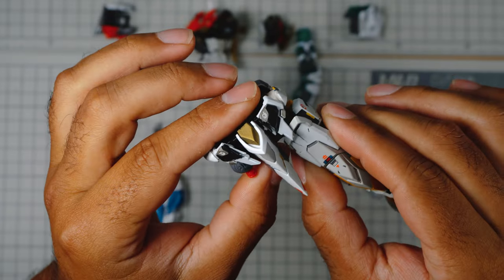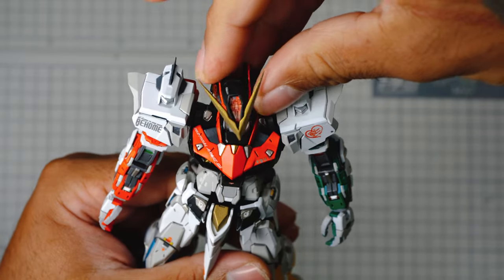Gunpla | MG Astray Resin kit Custom Build (Let's Go Voltron Force! )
Let's wrap up this project for MG Astray. Fully custom build with a resin kit and added Voltron paint scheme. There was lot that happened to me IRL to get to this point. I really hope you guys enjoy video. The next video I will have a returning surprise.

All music in this video was provided by Audiio through a paid subscription.
As well as use of Youtube music library.